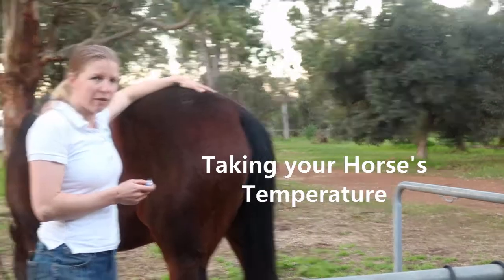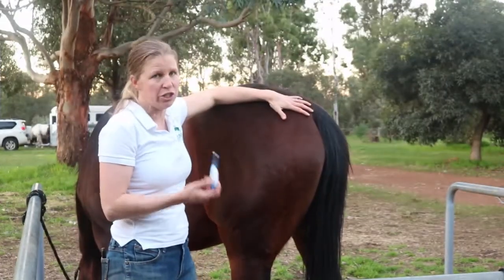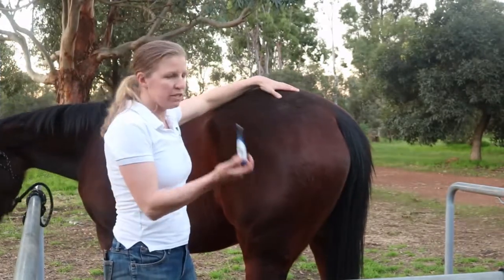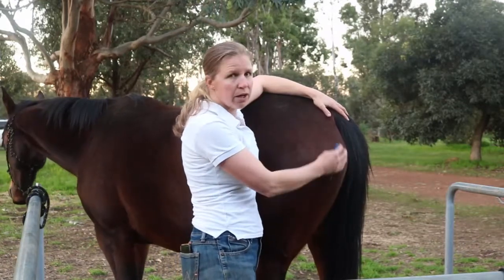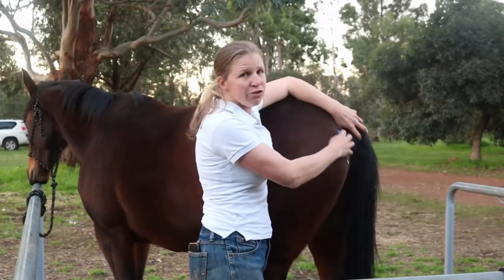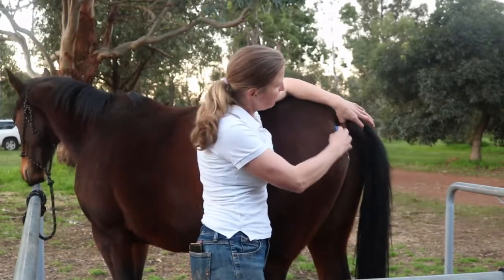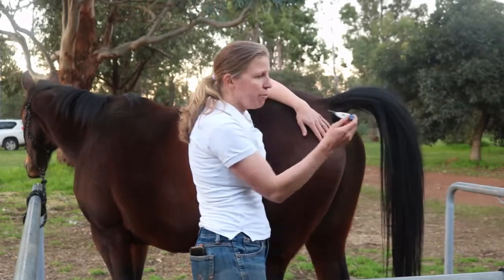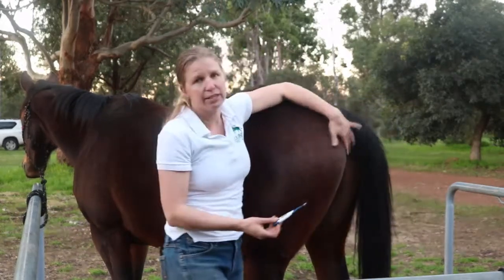How to take your horse's temperature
This video shows you how to easily measure your horse's temperature.
Horses are mammals and therefore like all mammals, must maintain a relatively constant body temperature. Changes in body temperature can give you vital information about your horse's state of health and whether you need to seek urgent veterinary attention.

What's normal?

In adult horses, a temperature between 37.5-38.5 degrees Celsius (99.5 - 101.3 Fahrenheit) is considered normal.

But it’s also normal for a horse’s body temperature to fluctuate during the day. It may be somewhat higher in the evenings than in the mornings, for example, and it is likely to rise naturally on hotter days or after exercise. A mare’s temperature may also rise and fall during different stages of oestrus. All of these fluctuations are temporary.